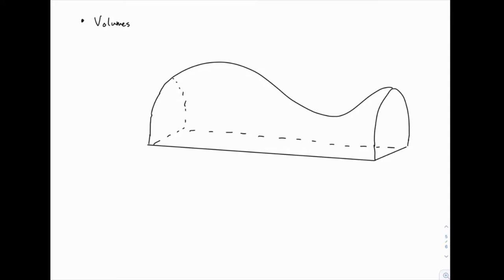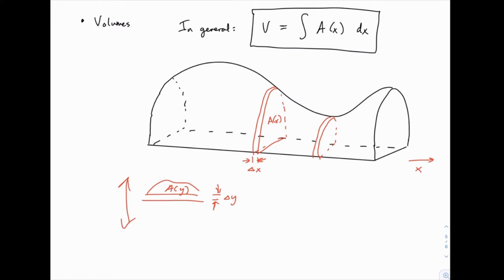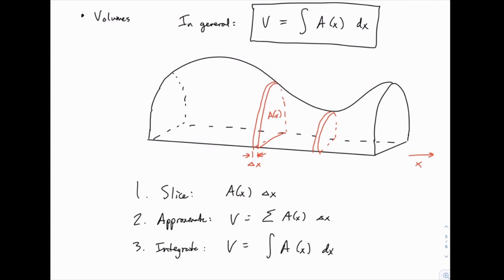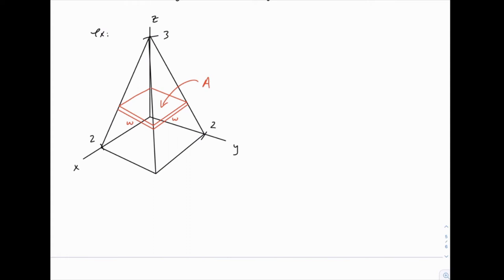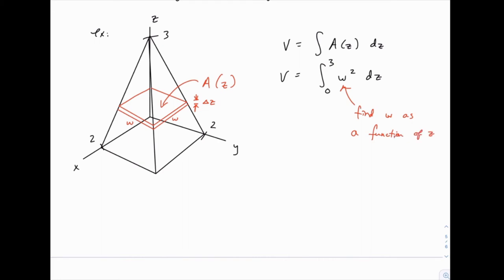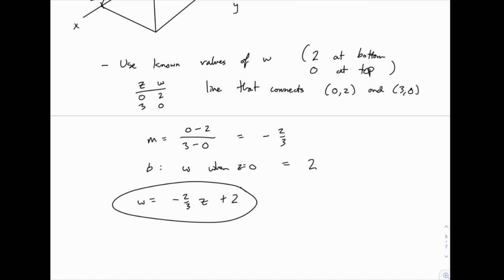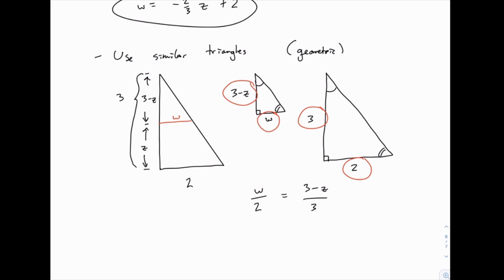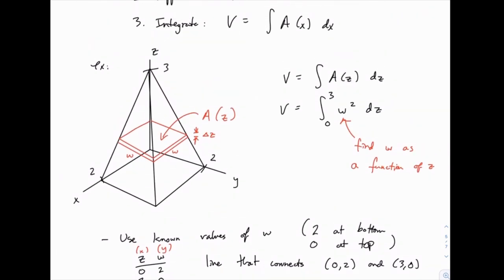Calculus 2: 23 - Finding volume by integrating area